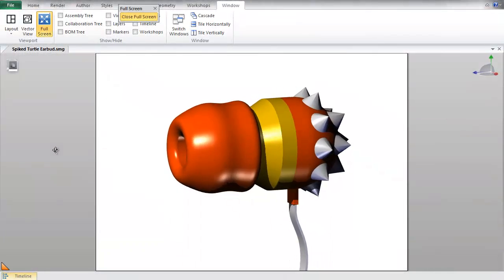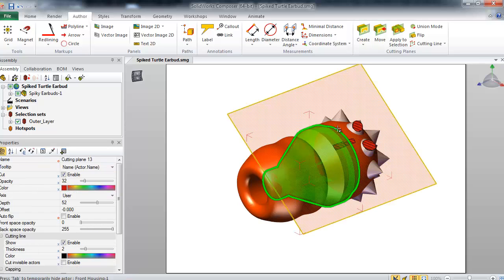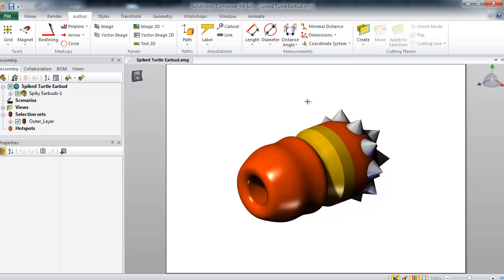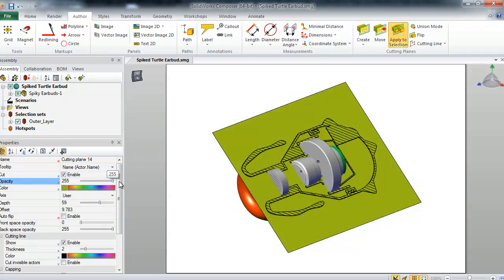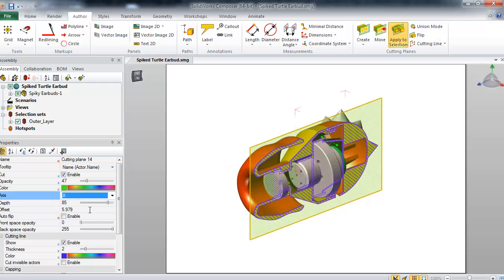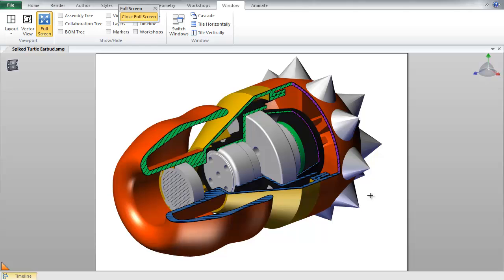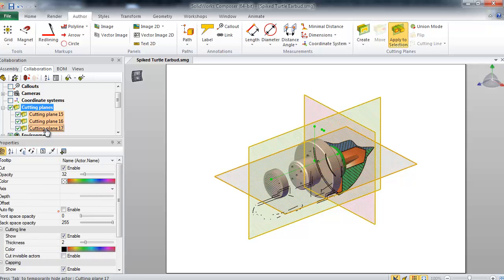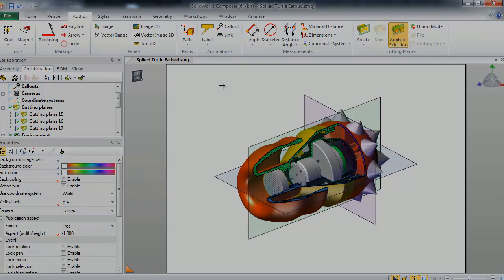SolidWorks Composer Tip: Cutting Planes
This video illustrated the Cutting Planes tool in SolidWorks Composer and its various functions.